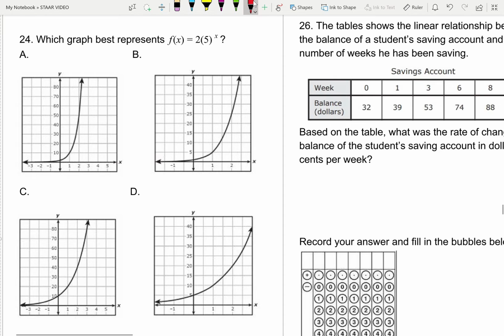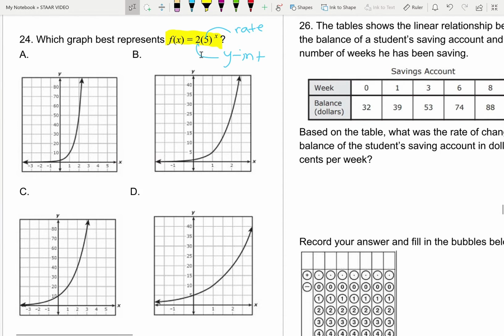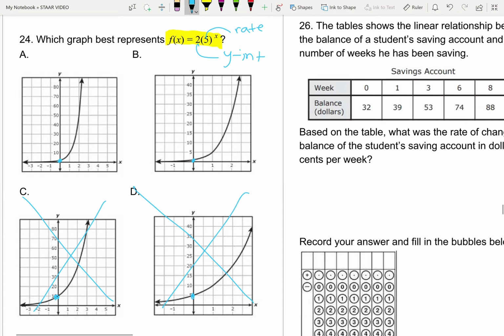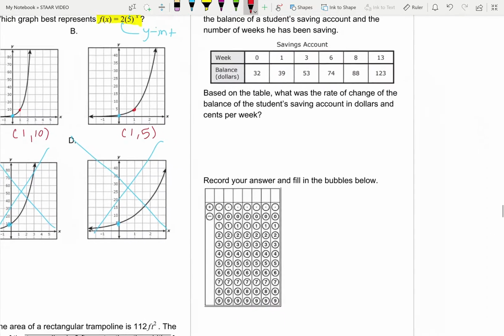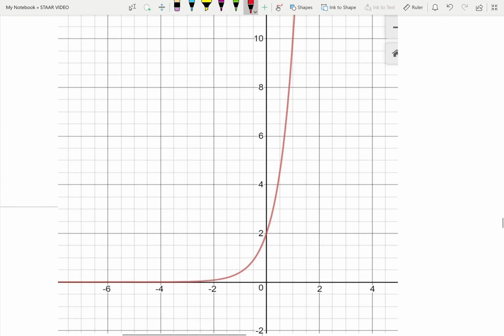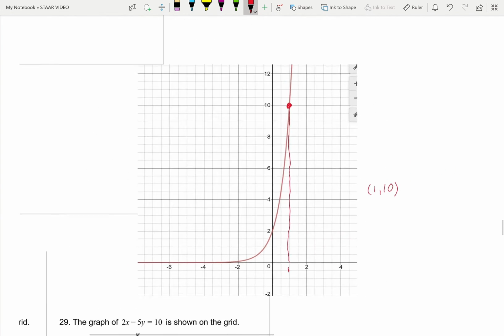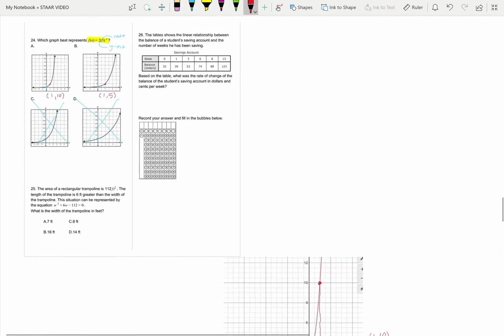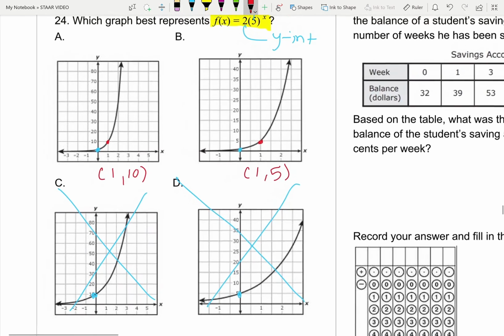9D Question 24